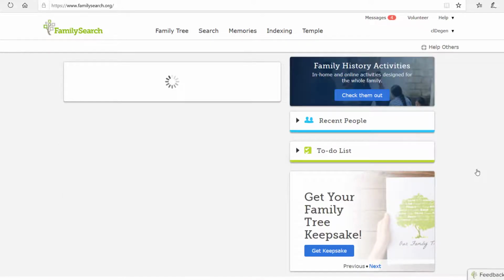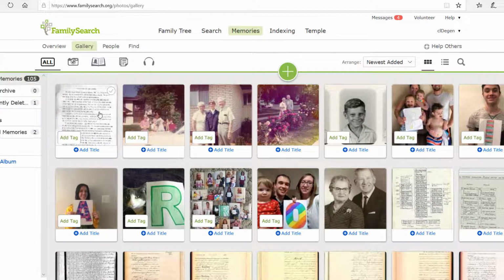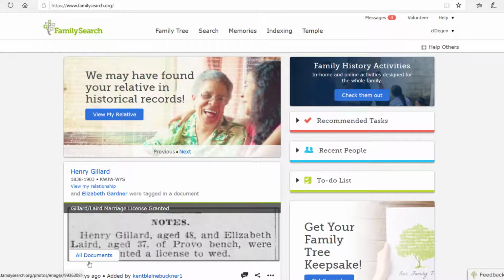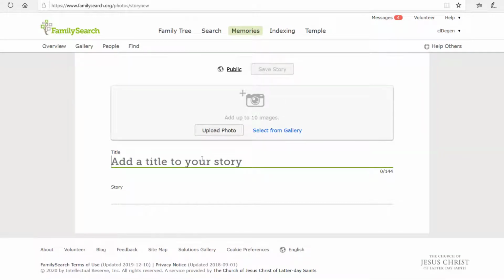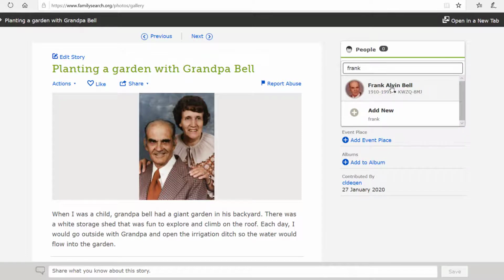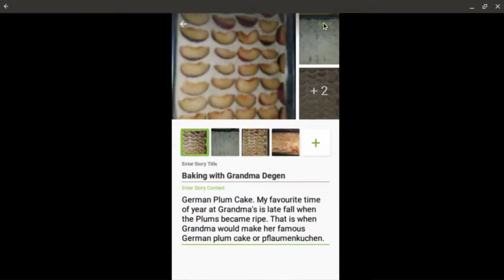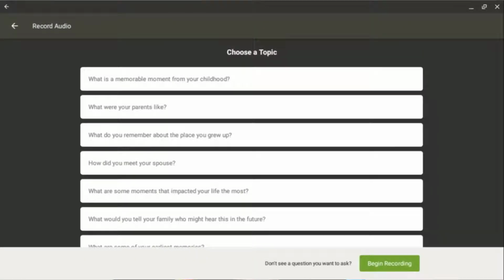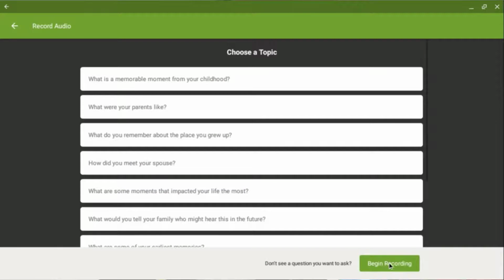Episode #4: Adding Stories to Your Family Tree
This week's episode teaches three ways to add stories to your family tree:
1st: a story that has already been written
2nd: a story that you write and
3rd: an oral story that you record.

Wondering what information you upload is public?